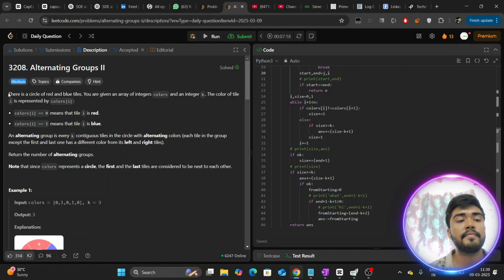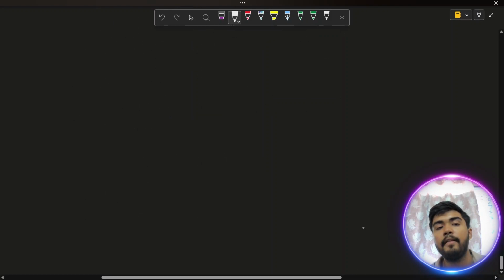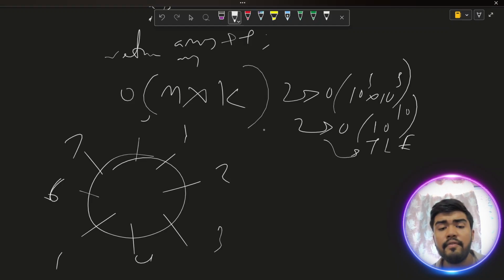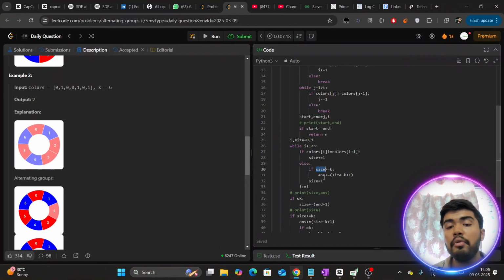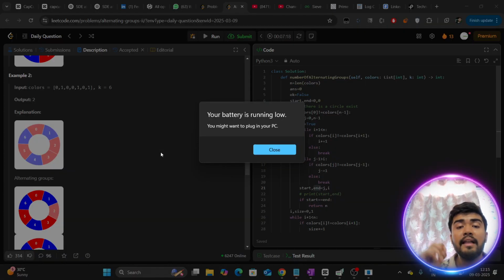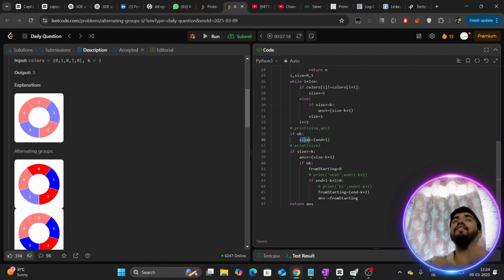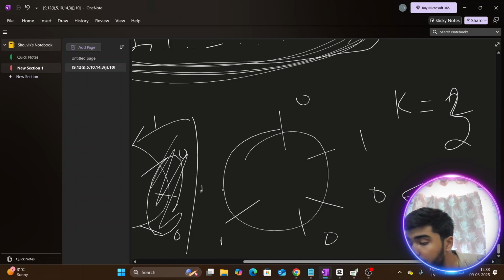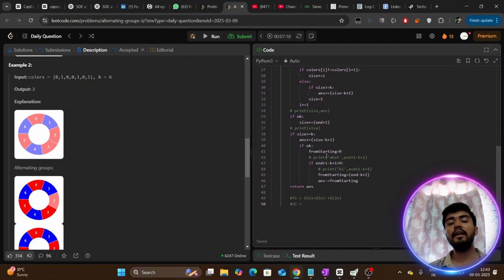Alternating Groups II | Leetcode 3208 || Intuition || Math || Brute || Optimal || Python || DSA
100 Days Code Challenge with Shouvik 🚀 || Master DSA, System Design & Backend Development || Alternating Groups II | Leetcode 3208 || Intuition || Math || Brtute || Optimal